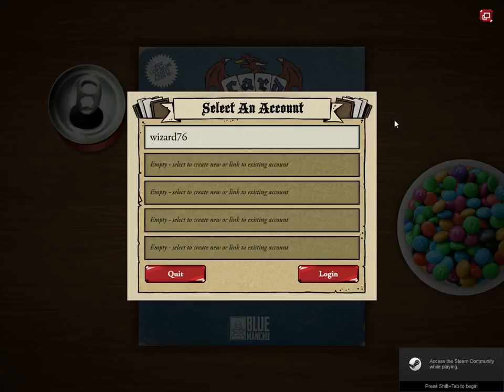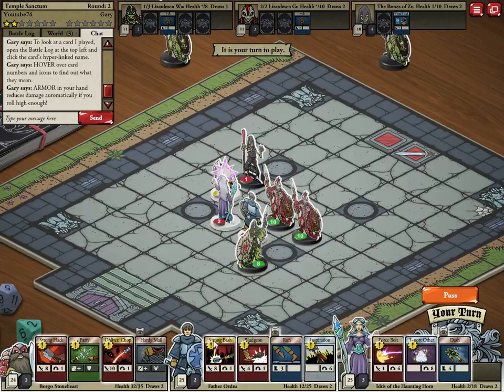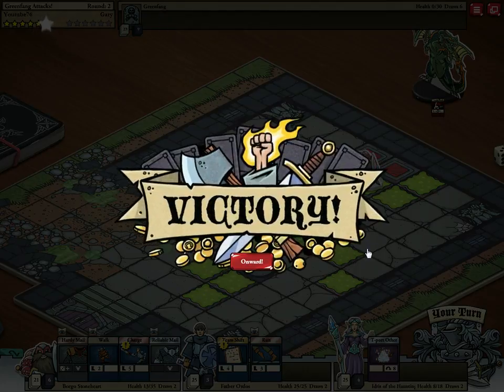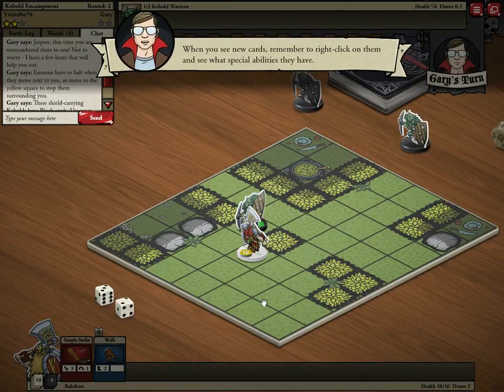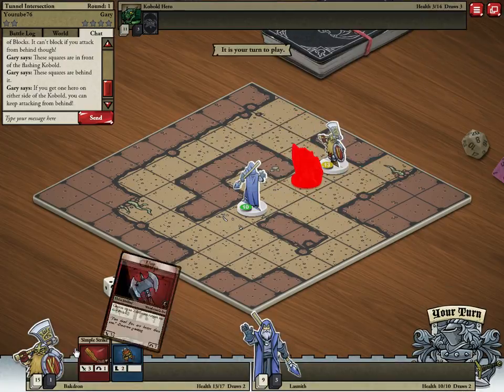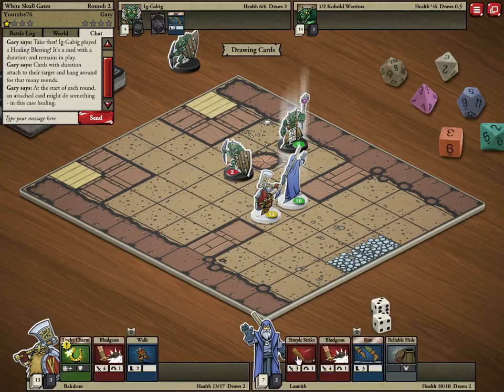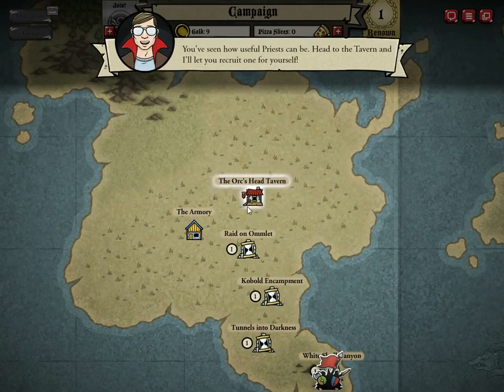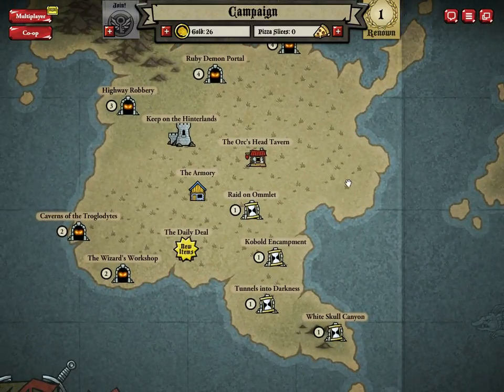Lets take a peek at: "CardHunter". Free to play Steam Game.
A CCG turn based strategy game free to play on Steam. Check it out here: